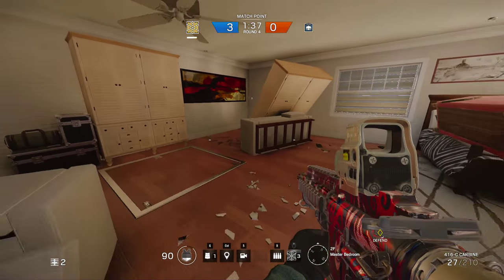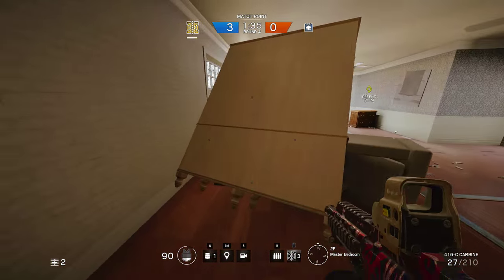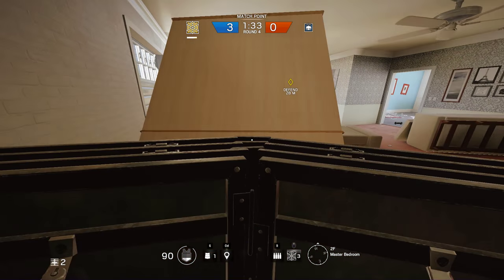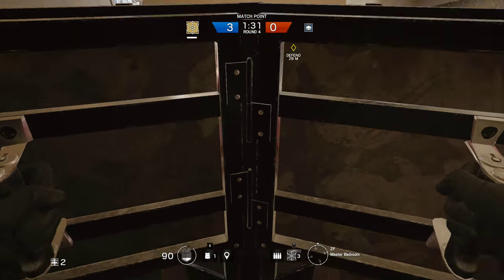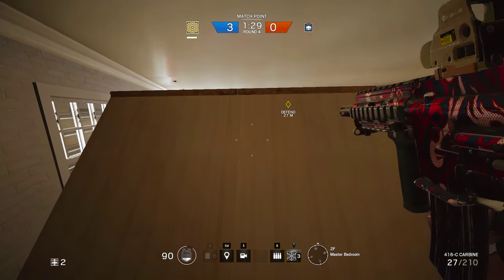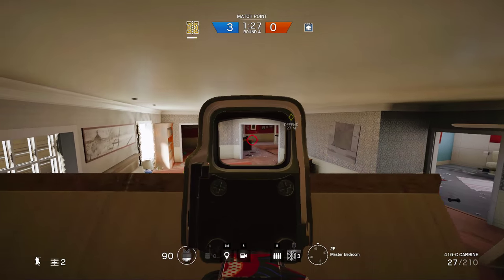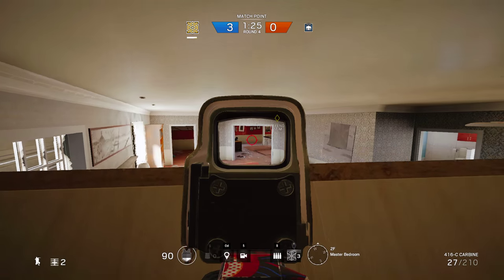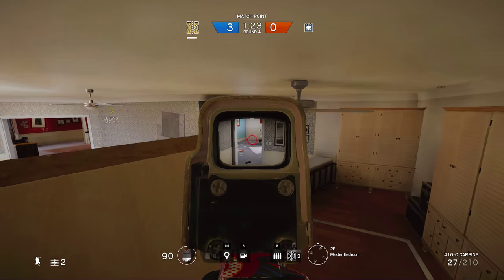Rainbow Six Siege - 2 Cool Spots in the house and a bug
Here is 2 cool spots that I have never seen anyone use in the map; House in Rainbow Six Siege